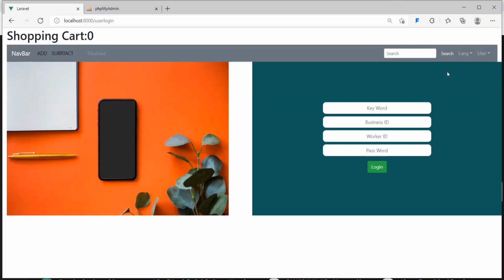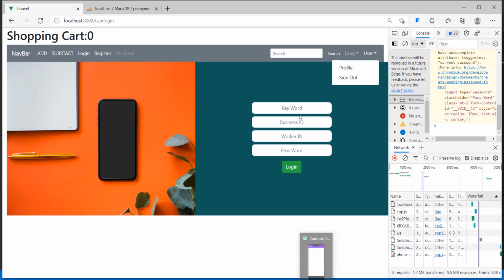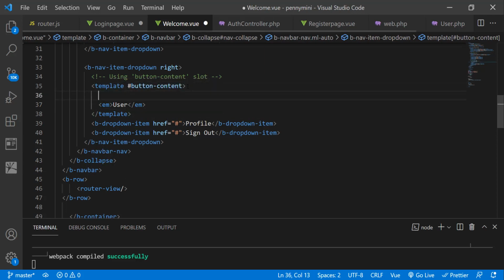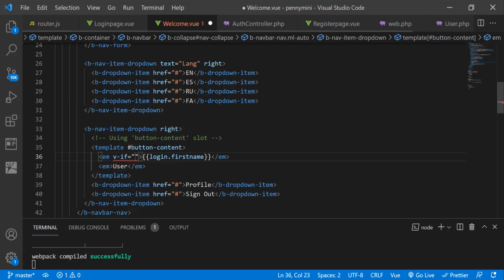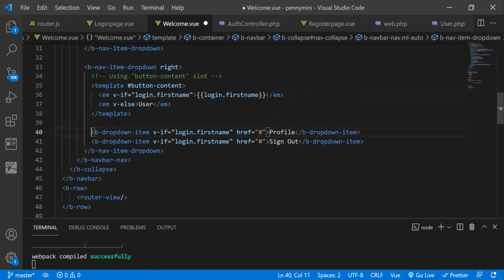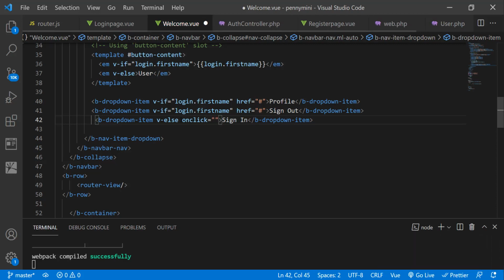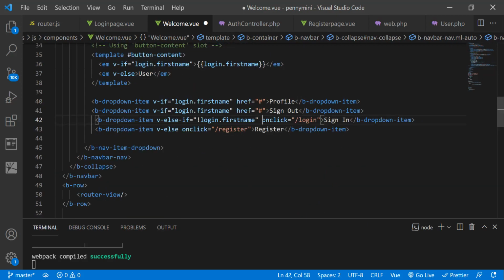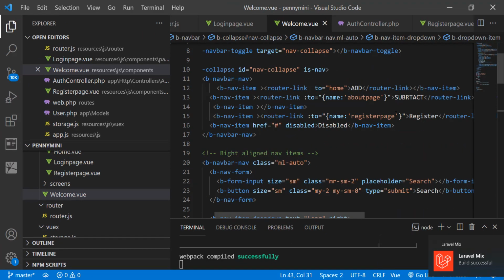18_Vue Js Project_User Login part 3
Let us determine a check if we are logged in, then  the name and profile of the user should display.